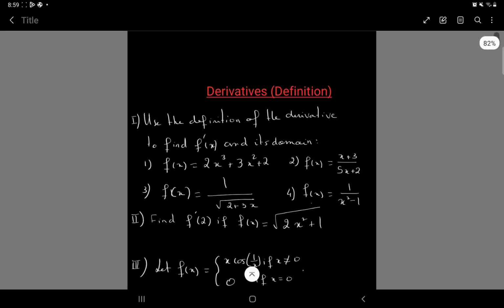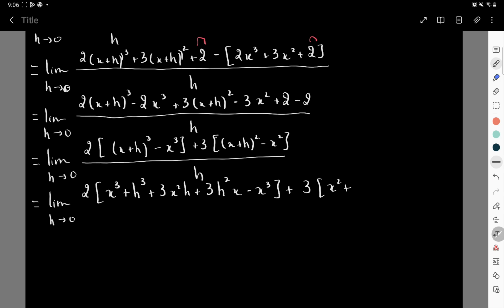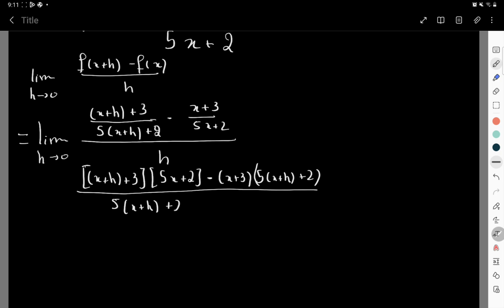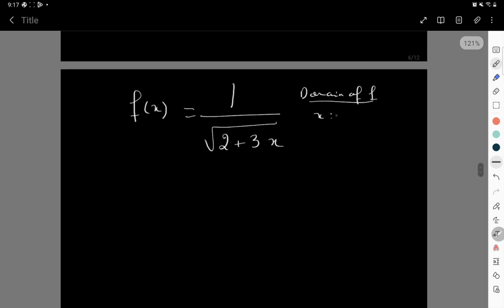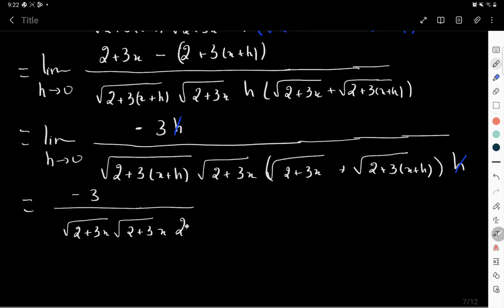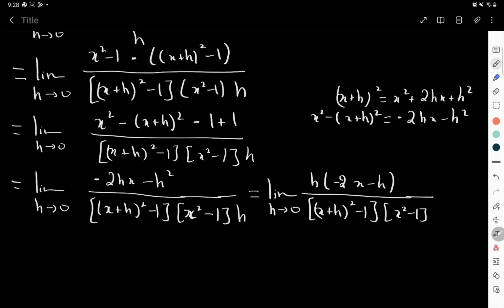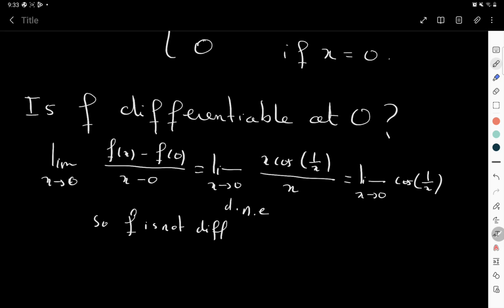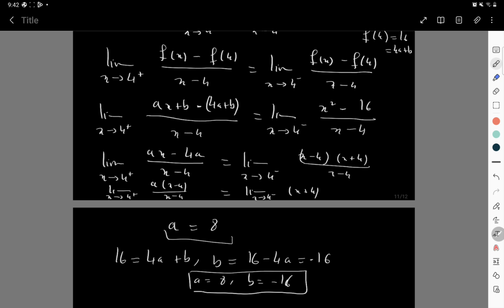Calculus 1 : Definition of the derivative exercises